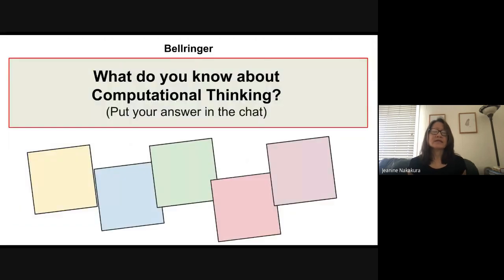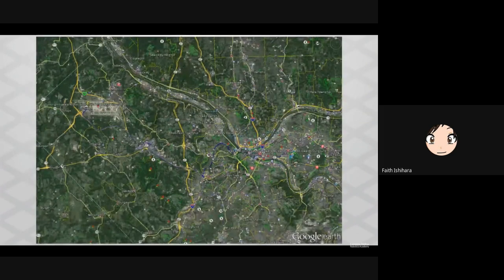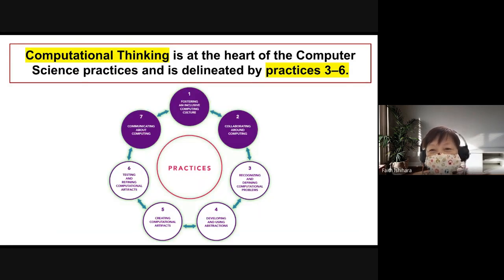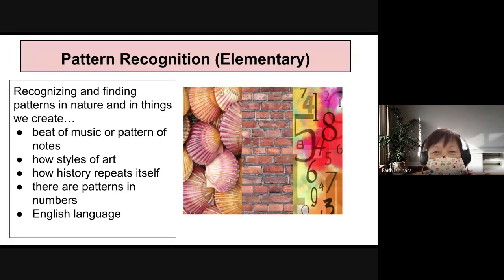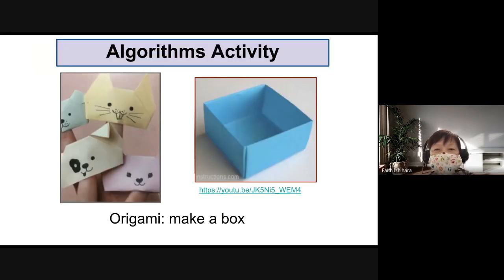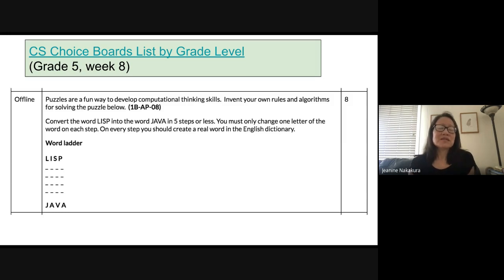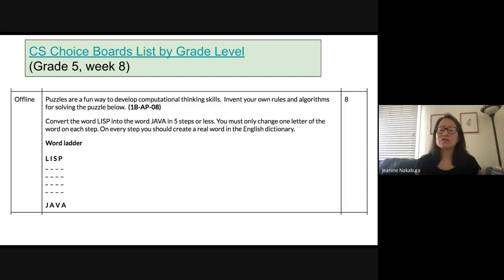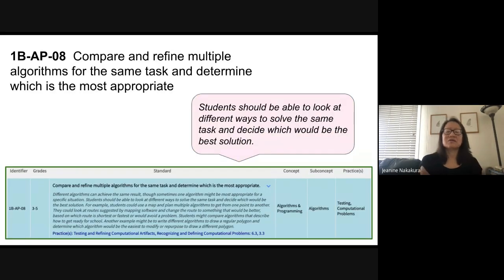CS Learning Event April 26, 2022 (morning session): Algorithms & Programming